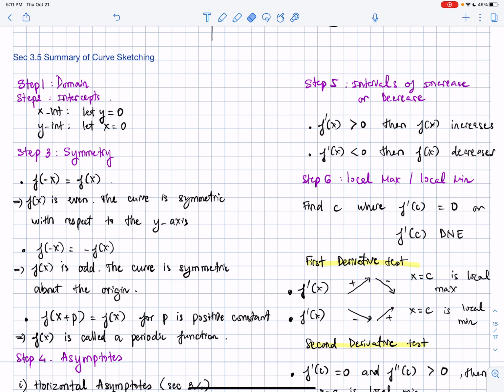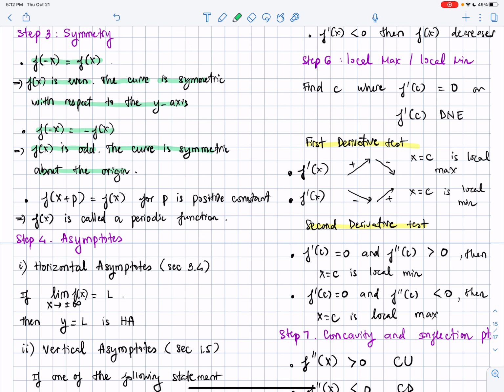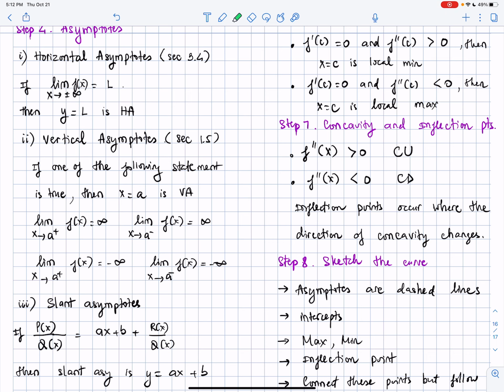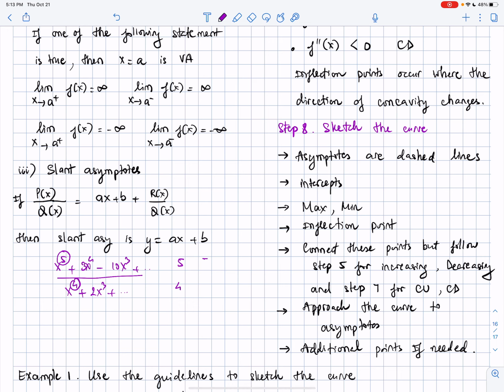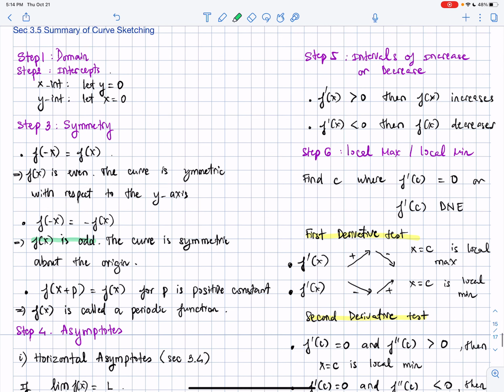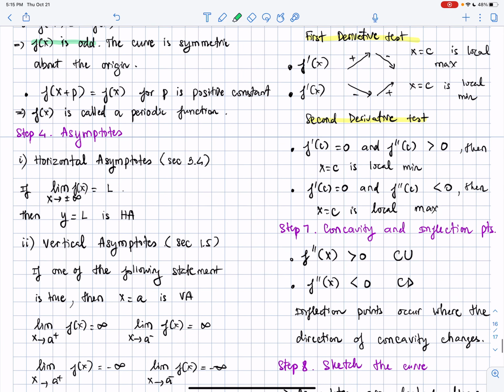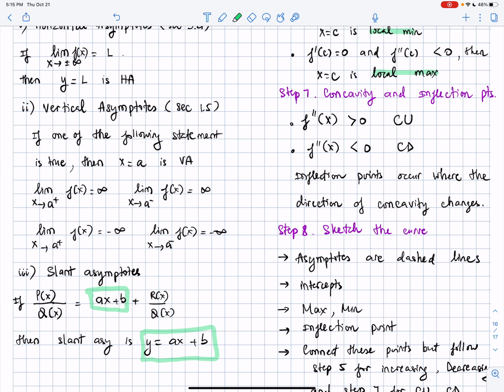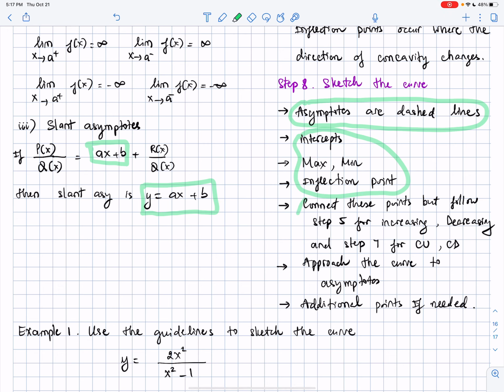Sec 3.5 part 1